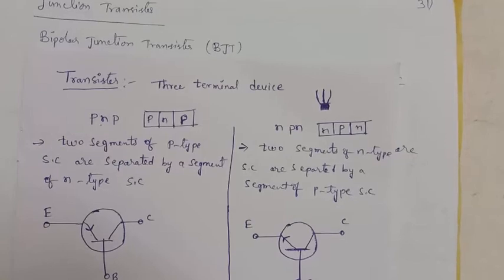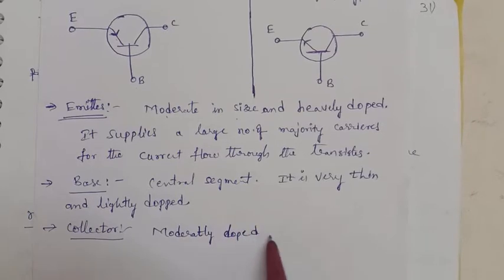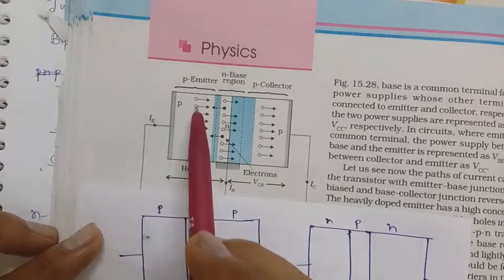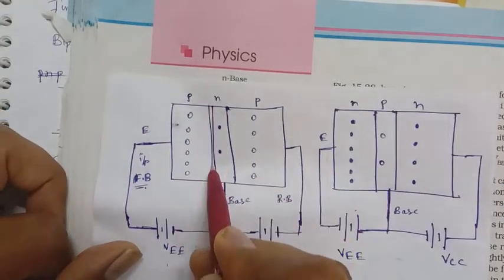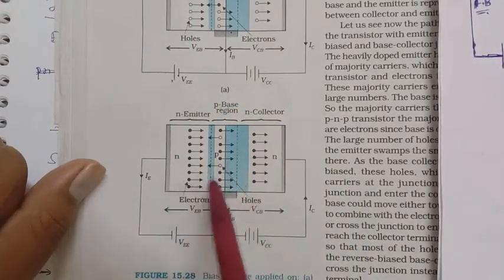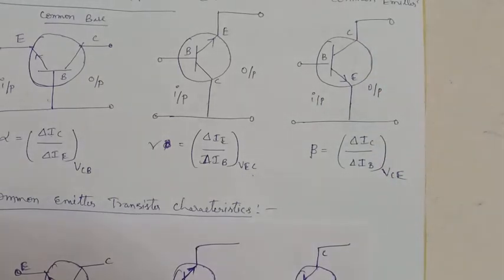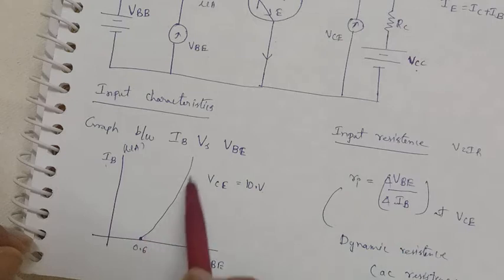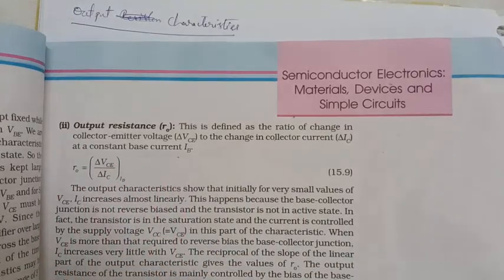Transistor, Common Emitter configuration